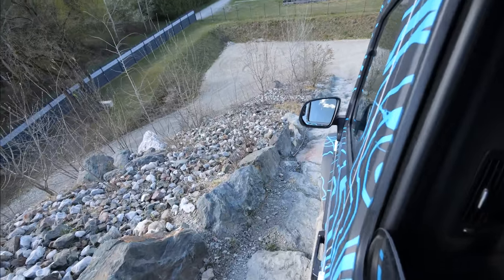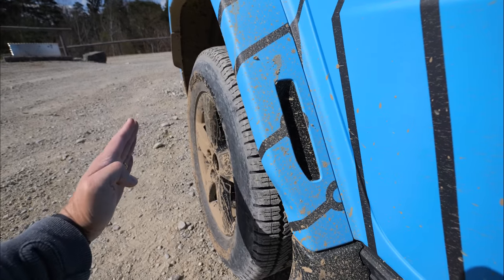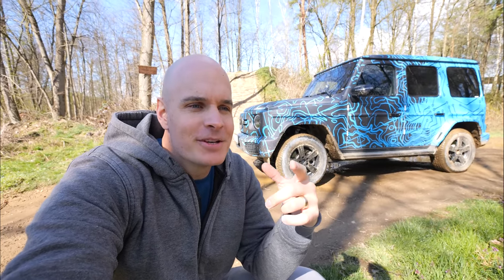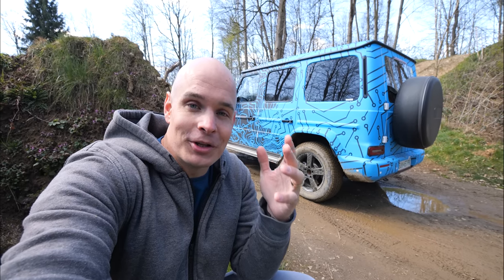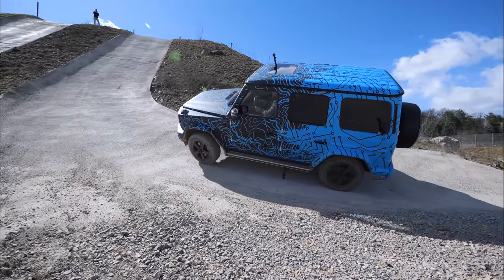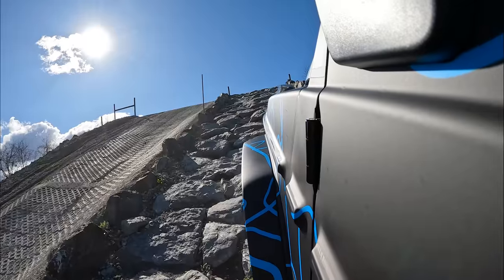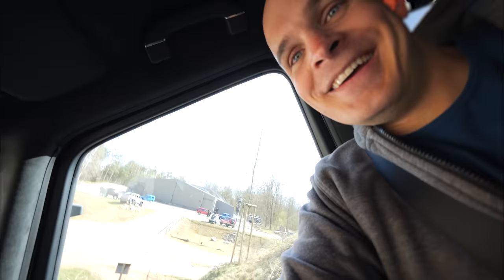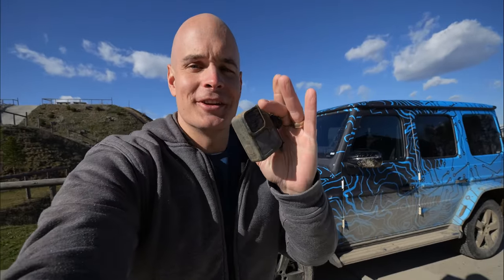The New Mercedes EV is a Luxury Stair Climber - (Sneak Peak!)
Mercedes is back with a new Electric G-Class taking luxury off road to the next level. The Mercedes EQG we have today has four electric motors underneath along with a very large battery pack. The Electric motors are able to provide rotational precision for extremely capable off-roading. The G-Class or G-Wagon as some people like to call it, has been in production for the last 44 years. And its fitting that the next evolution of luxury will come with the instant power of electricity.